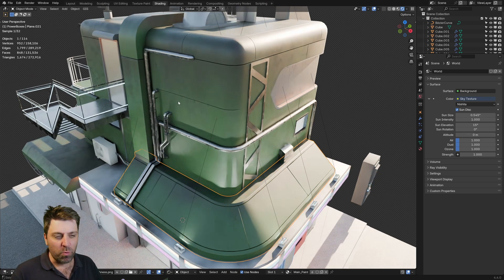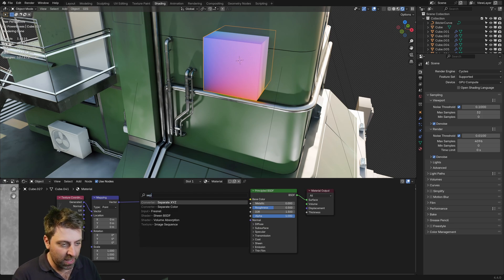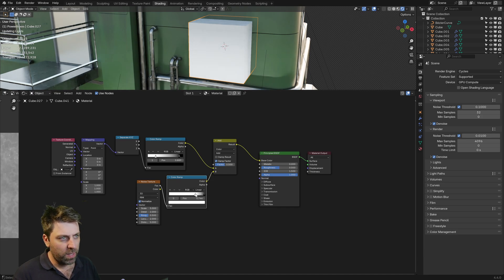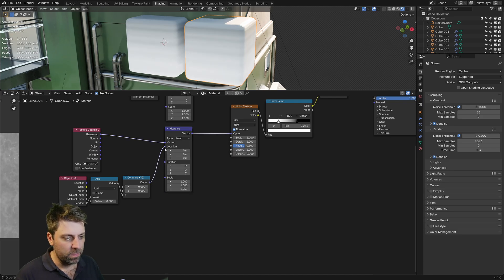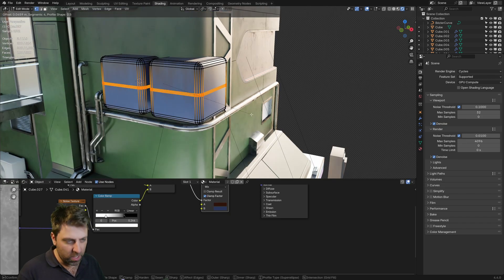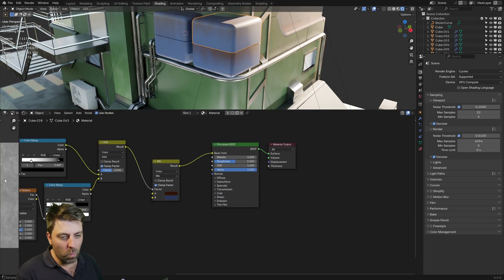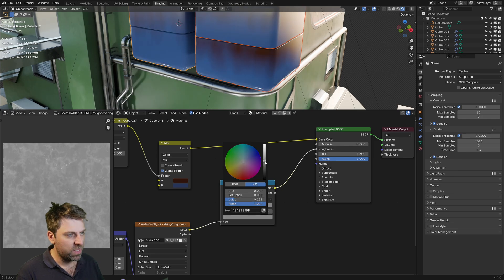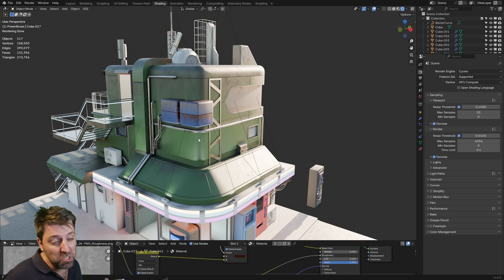How to add a Grunge Texture in Blender!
In this Blender tutorial, I'm creating a grunge texture from scratch using the Cycles render engine. We will specifically focus on creating a procedural material for this texture. Join me as I demonstrate the step-by-step process of creating this blender grunge texture.